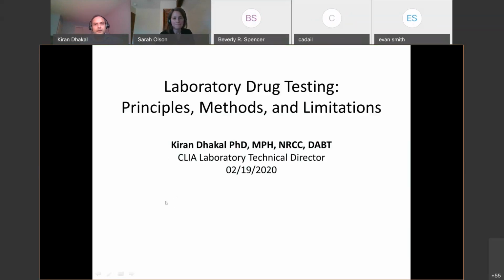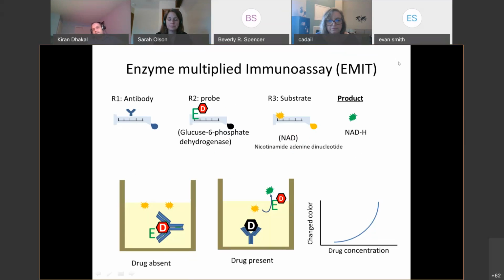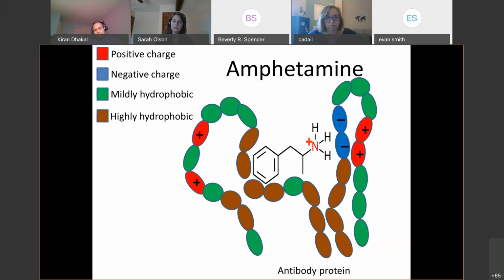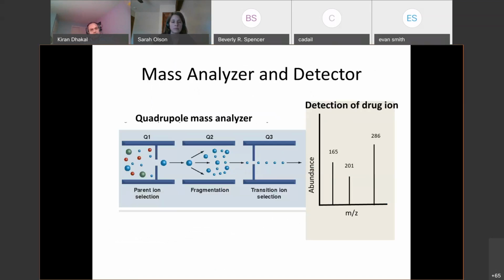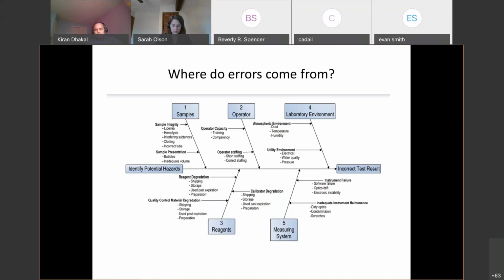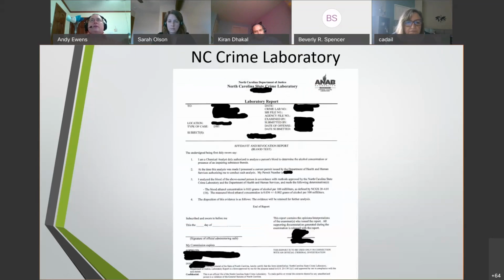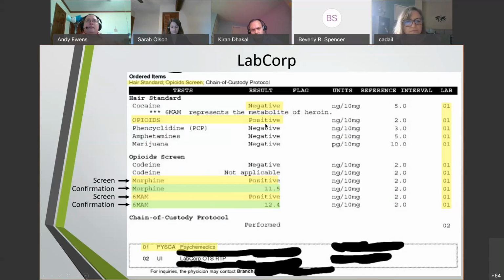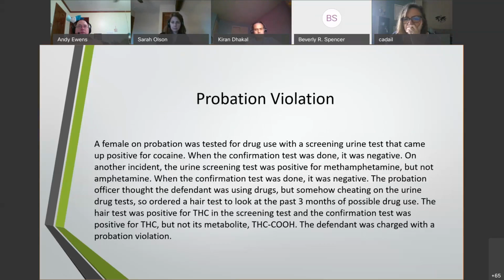Forensic Toxicology child custody and probation violations 11-20-2020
Day 2 of a 2-day webinar by the North Carolina Office of Indigent Defense Services on forensic toxicology. Topics include drug screening, urine validity testing, immunassay drug screening, drug confirmation testing by GC/MS and LC/MS/MS, sources of error in confirmation drug testing, reading drug test reports, interpreting drug test results.